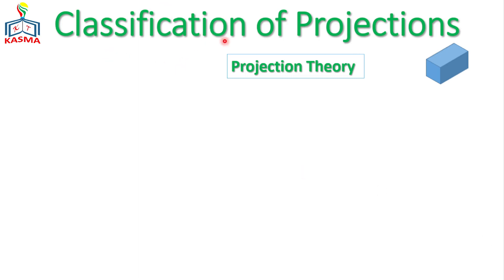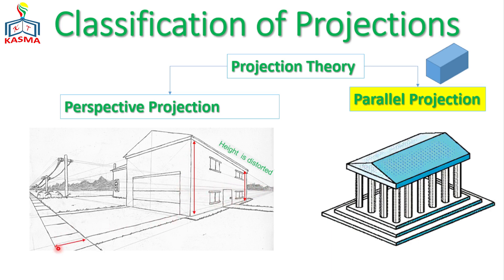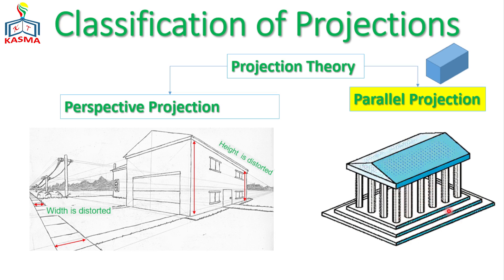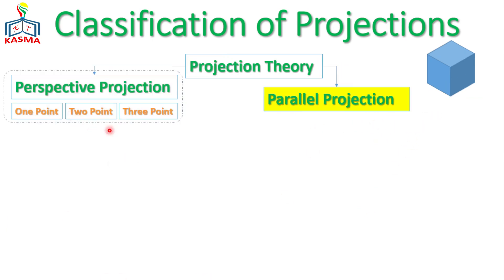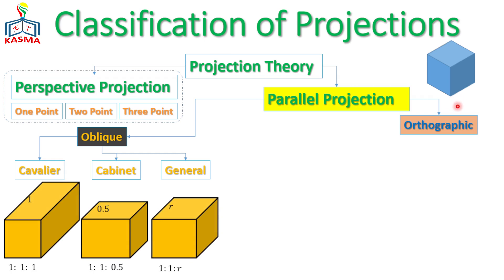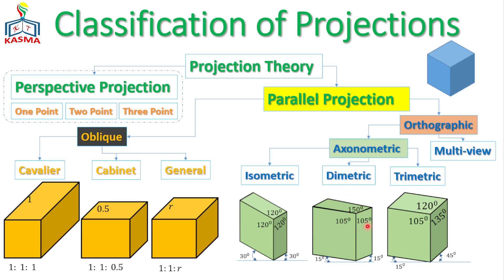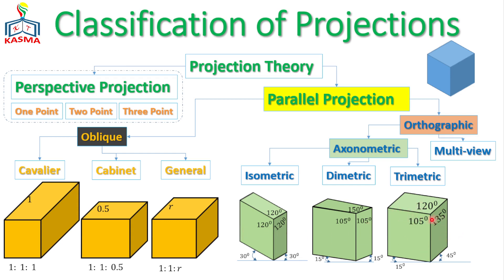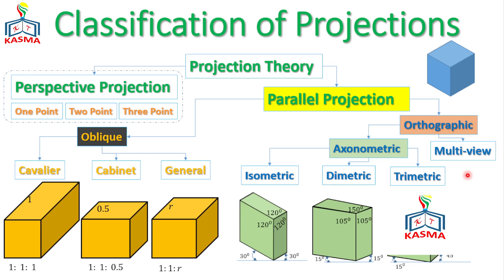Drawing 01_03 Classification of Projection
This video is related to the type of projection in drawing. All types of projection are presented well with illustration and simple way.

In projection theory it elaborates the concept related to parallel projection, perspective projection one point, two point and three point projection; isometric, dimetric and trimetric projection are also presented well with animation.